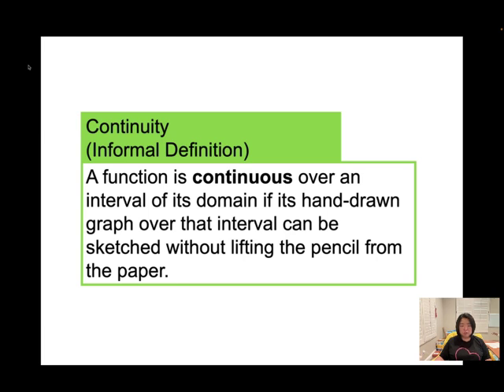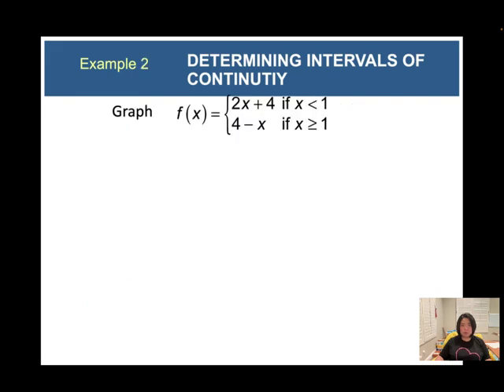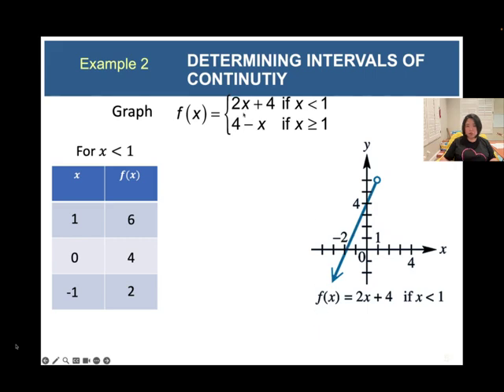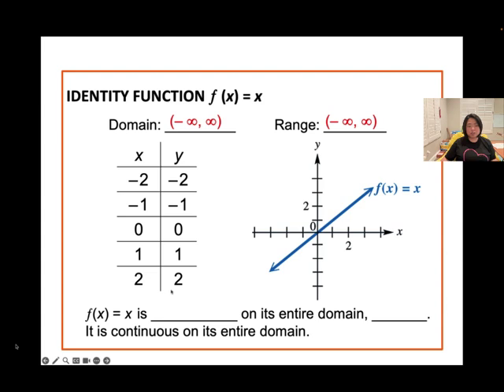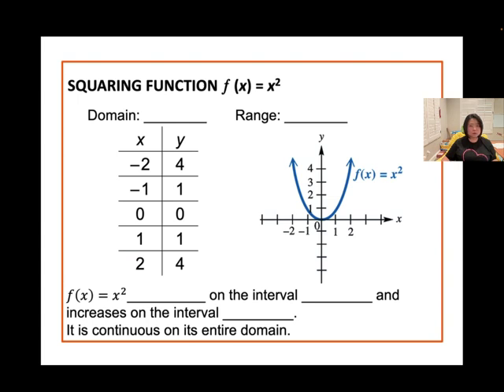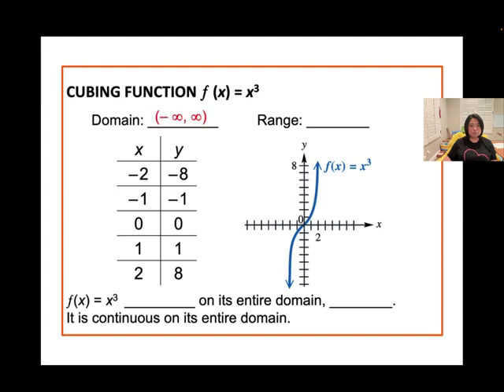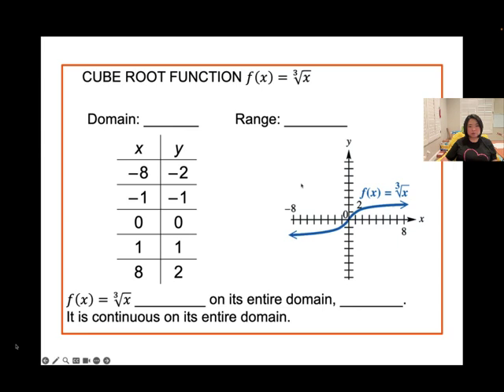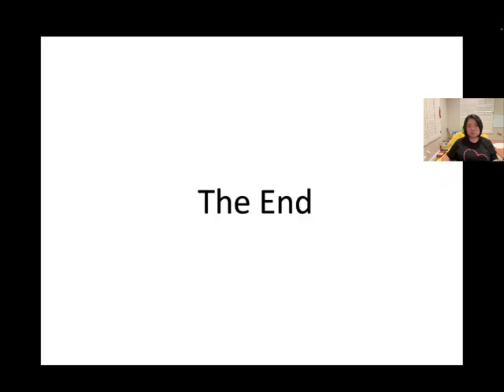M245 S2.6 Graphs of Basic Functions